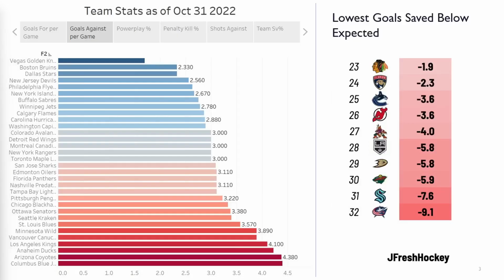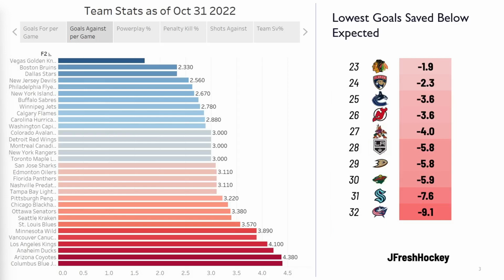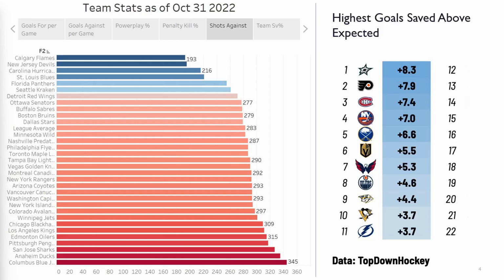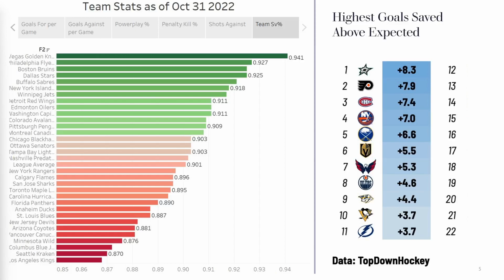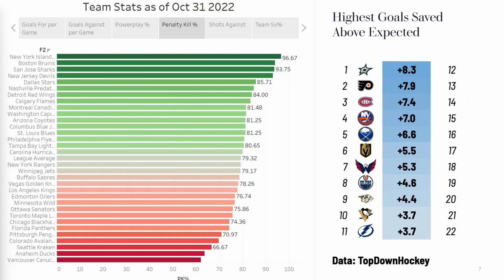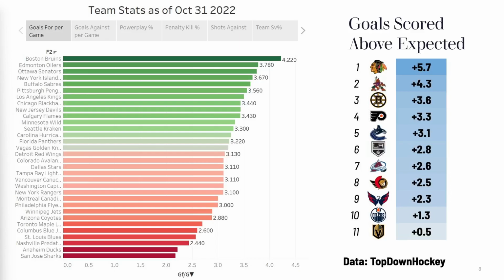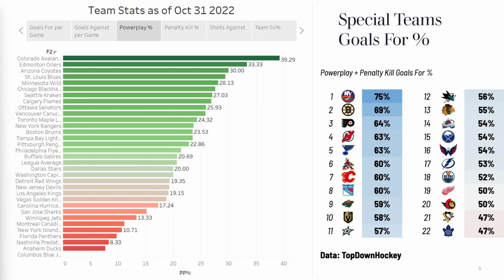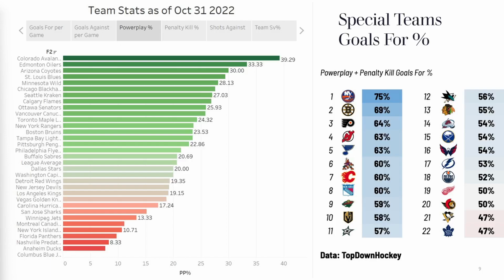Fantasy Hockey 22-23 - Early Season Team Trends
With 3 weeks of the season in the books we’re finally getting enough of a sample size to look at some team data. Looking at team data can help you make better decisions about your fantasy team and you can spot some trends before everyone else in your league does, which can give you an advantage.

If you like this content and would like me to continue making content, please consider donating to the channel. I am currently looking for a full time data analyst position, if this channel can become economically viable, then I will be able to do this full-time and continue helping your fantasy team. Any amount, large or small, could make an incredible difference to my family and help this channel continue.

Timestamps:
00:00 Introduction
01:37 Goals Against Per Game / Goals Saved Below Expected
08:38 Shots Against Per Game / Goals Saved Above Expected
13:32 Team Combined Sv%
16:28 Devils Goaltending Conundrum
18:19 Penalty Kill %
20:21 Team Goals For Per Game/ Goals Scored Above Expected
25:13 Team Powerplay % / Special Teams Goals For %
31:12 Summary